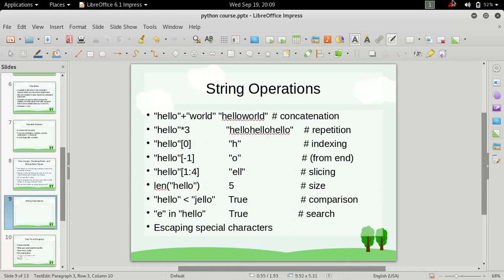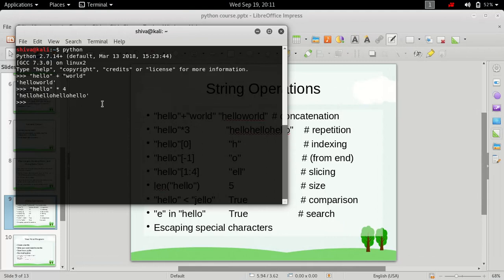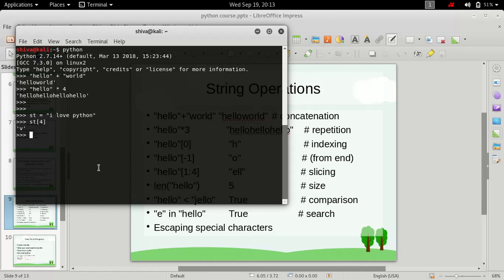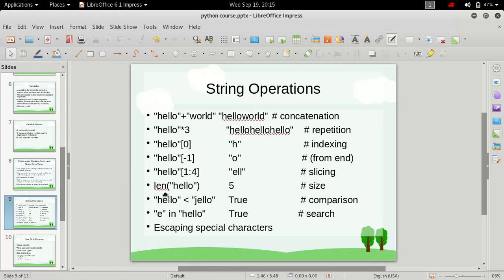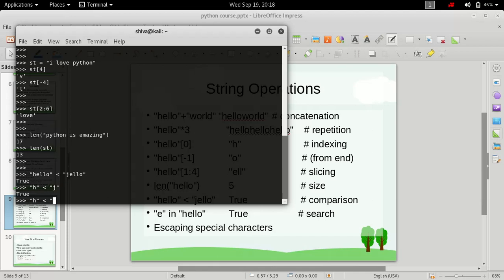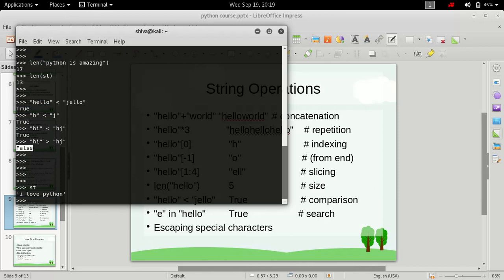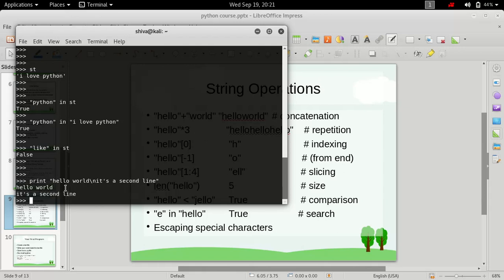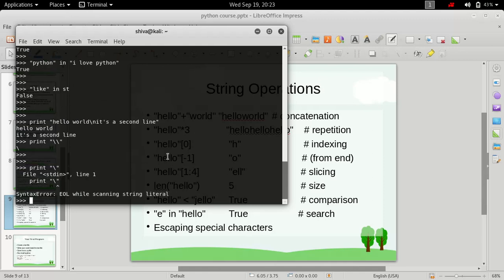Playing with strings in python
This video covers the string operations which we can perform in python.